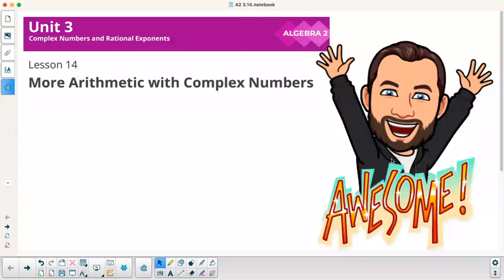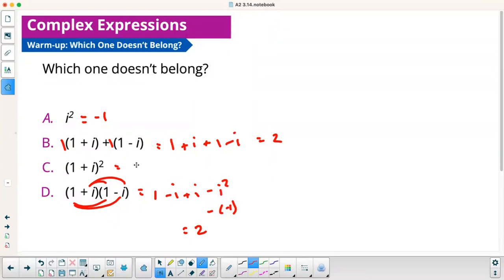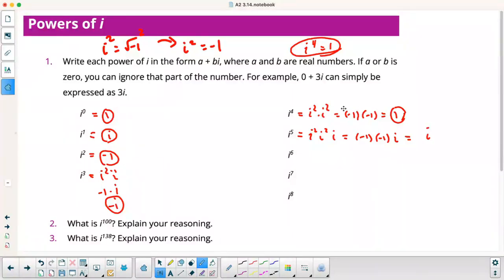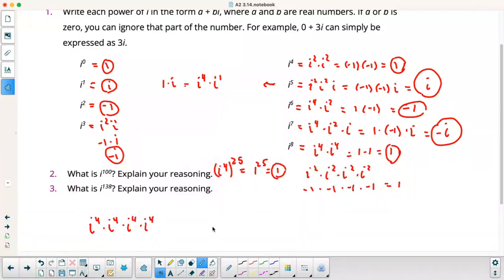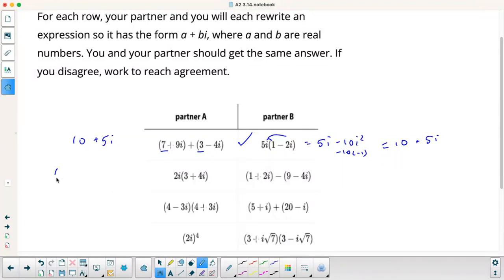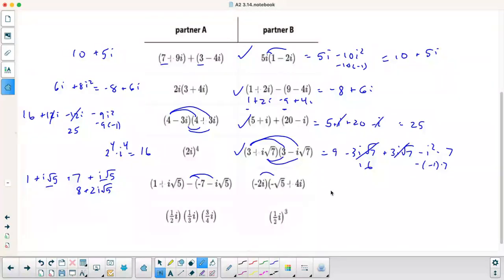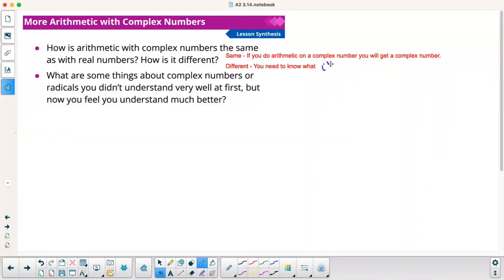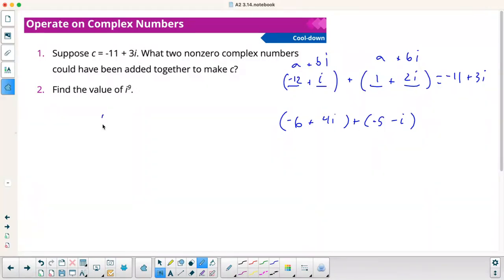Illustrative Math | Algebra 2 | 3.14 Lesson